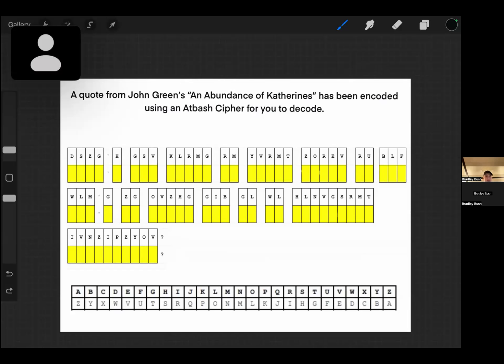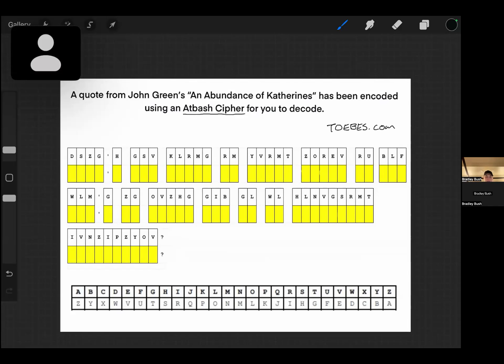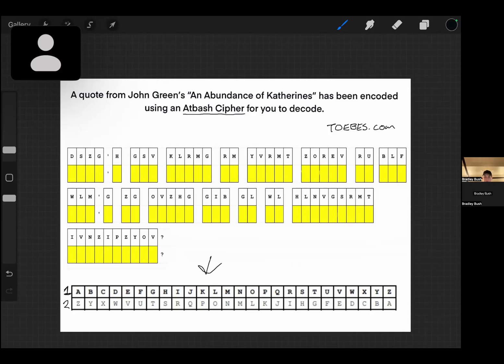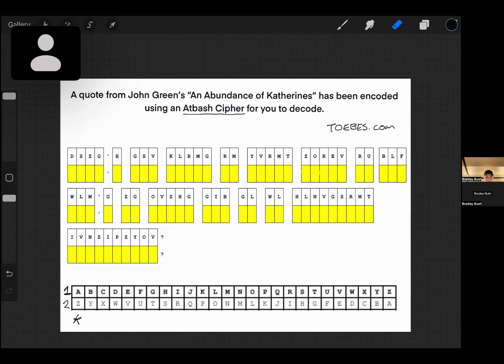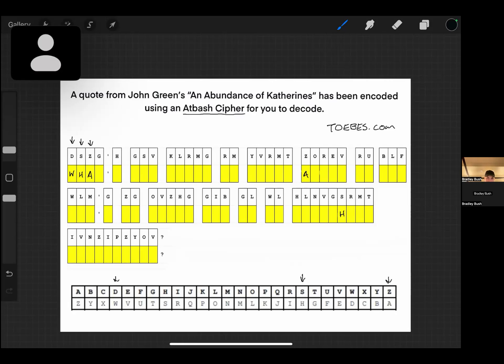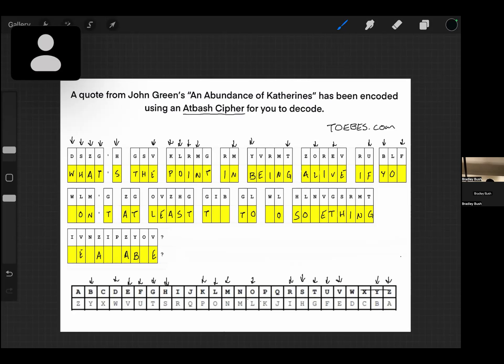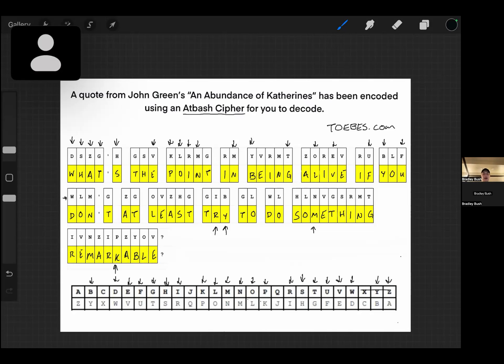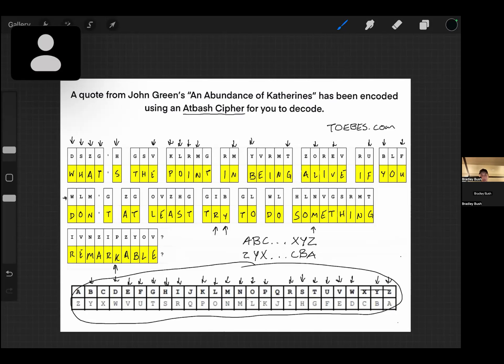Science Olympiad Codebusters - Atbash Introduction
Learn about the Atbash Cipher for Codebusters! In this video, we'll go through what an Atbash is and an example problem.